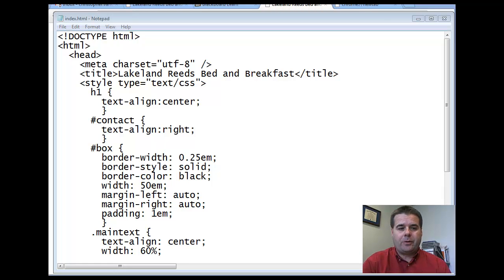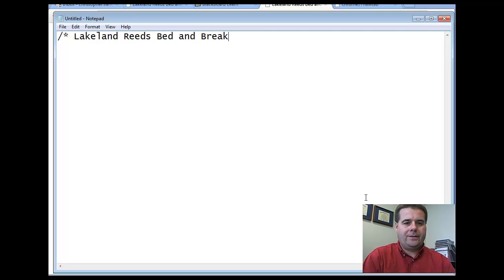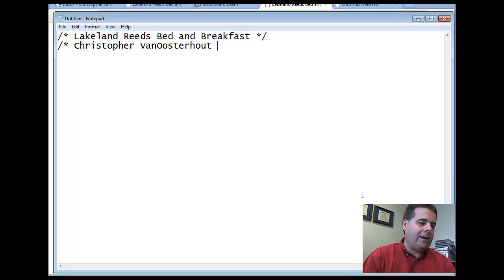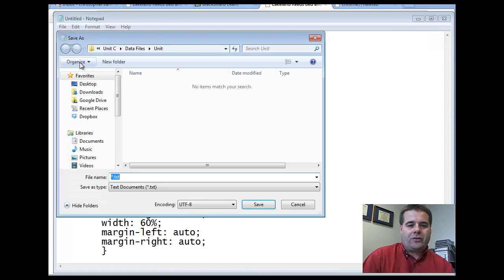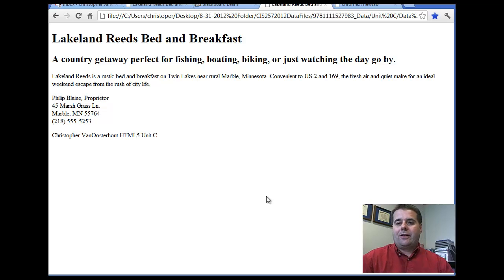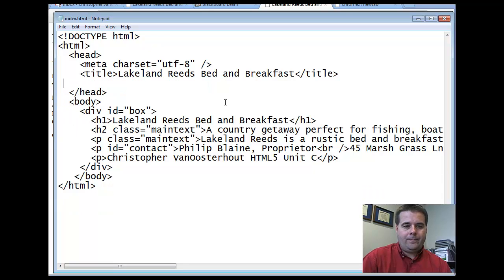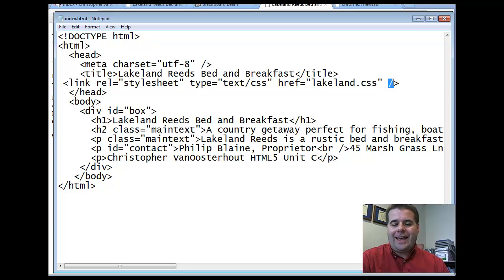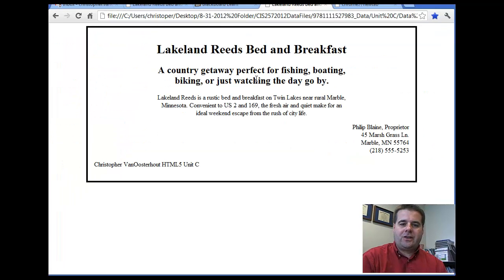Creating and External Stylesheet Pages 60 and 61 Version II